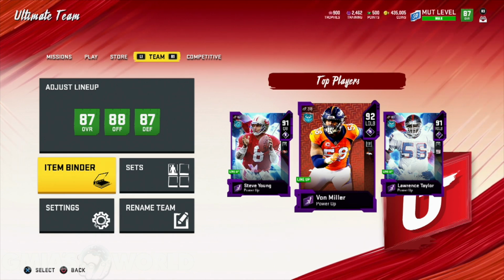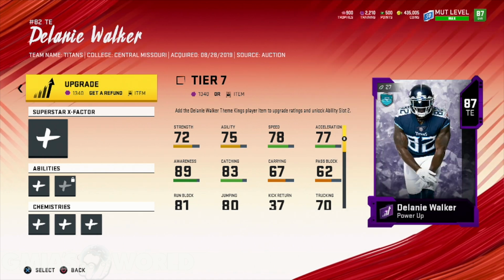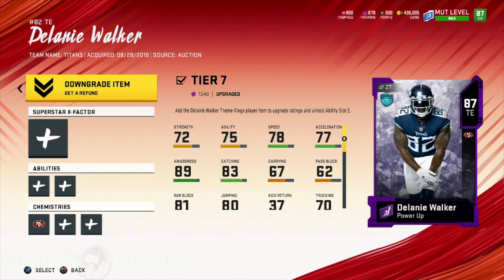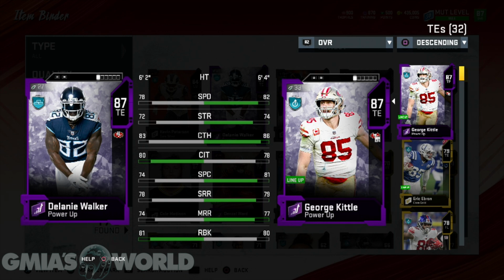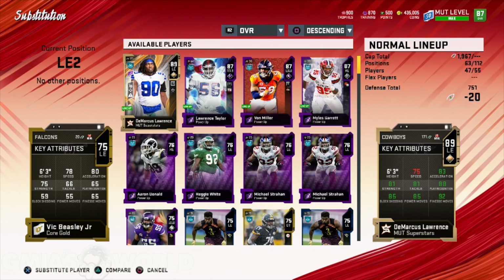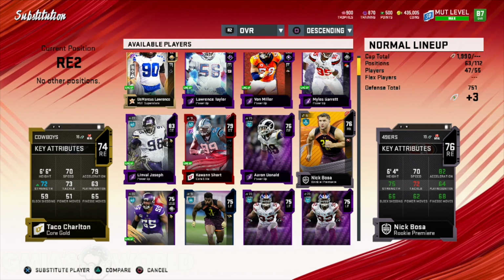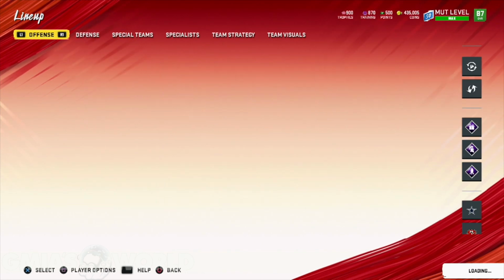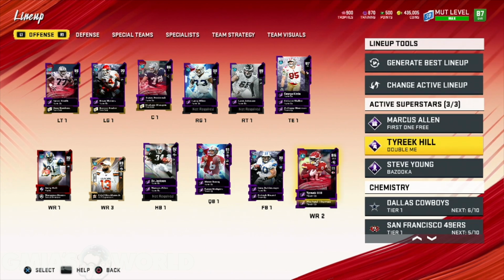ADD THIS BEAST TODAY! MAKE YOUR RUN GAME UNSTOPPABLE In Madden 20 Ultimate Team! Madden 20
All new Team upgrade in Madden 20 Ultimate Team Today along with what makes it unstoppable for your offense! Find out what you need to do now to make sure you are ready for the BEST UPGRADE TO MAKE YOUR RUN GAME UNSTOPPABLE in Madden NFL 20 Gameplay!

Todays Madden 20 Vid features Official Madden 20 Gameplay and NEW features about all new BEST UPGRADES in Madden 20+: